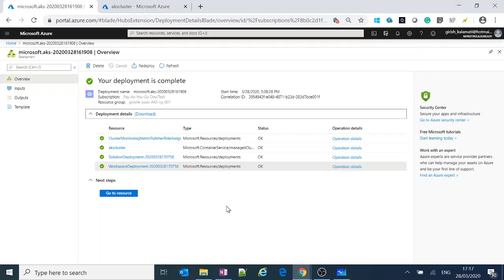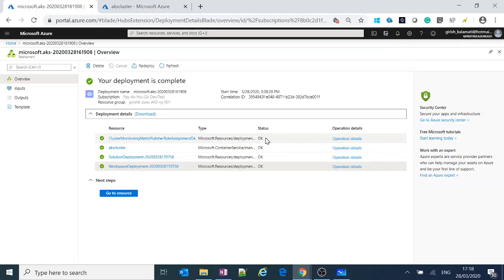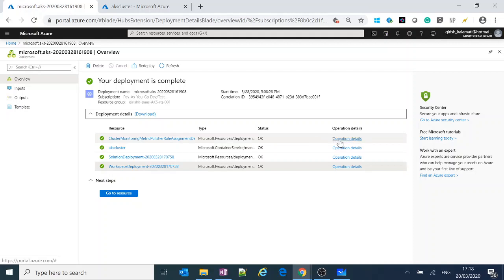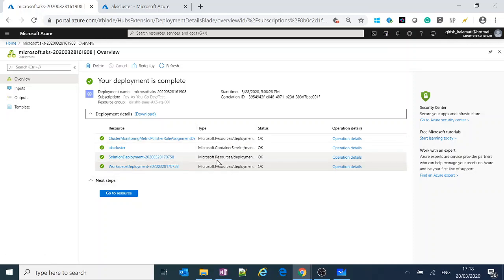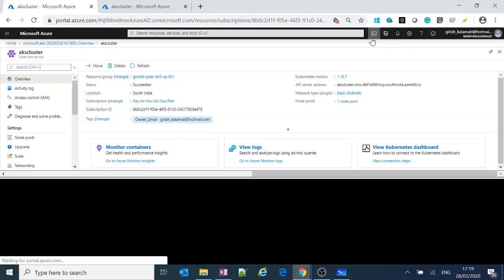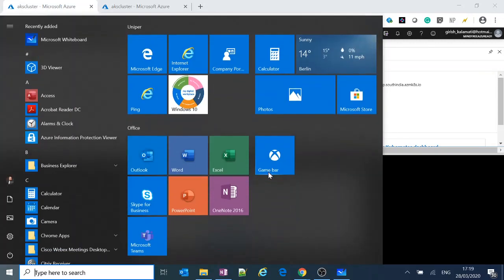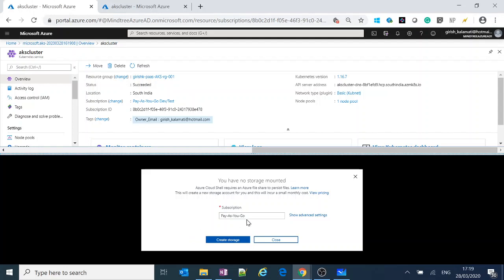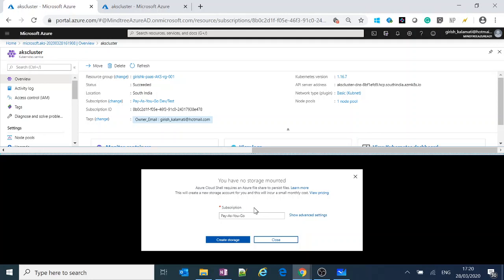Understand what rolls out by default when you spin a AKS cluster & easy way to log into the cluster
Post your questions on @TheAzureGuy007 for quick answers :)